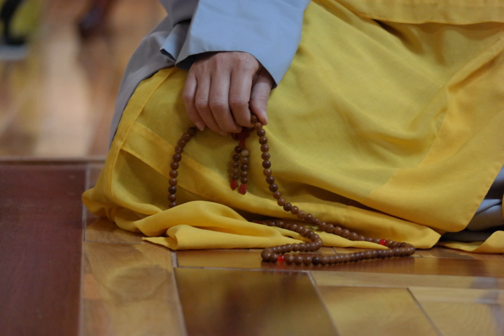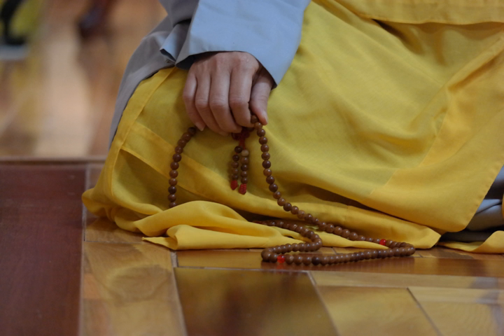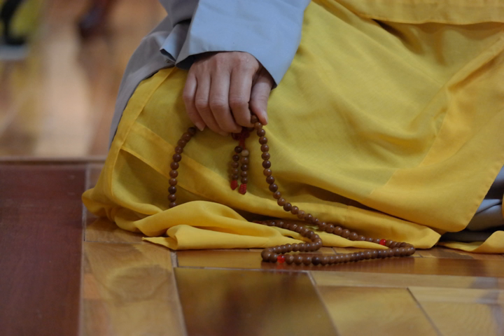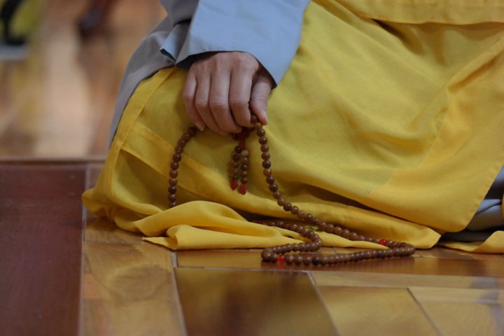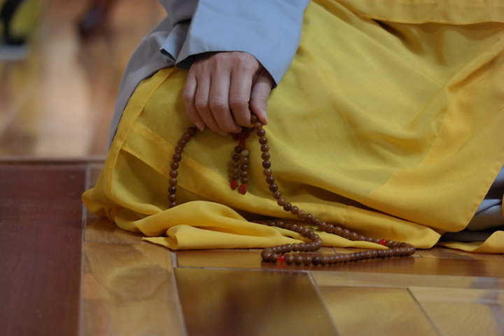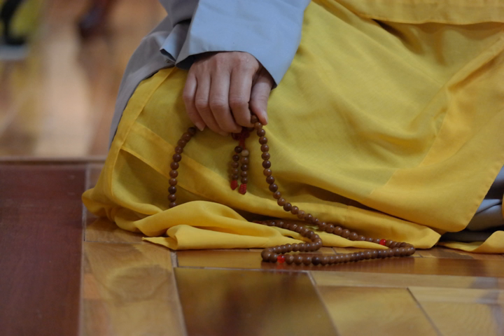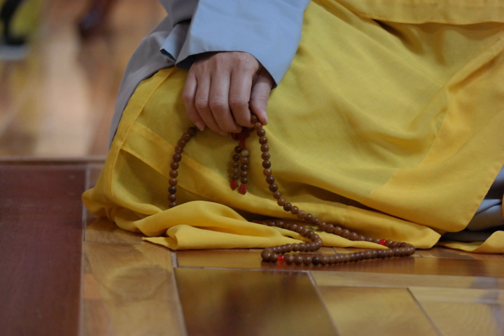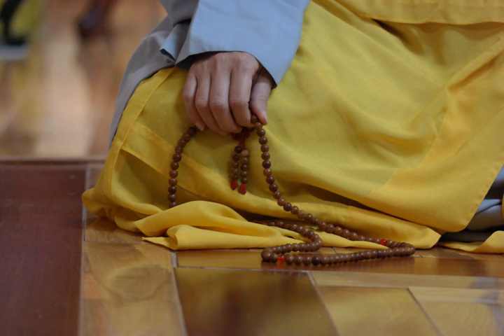Buddhist prayer beads | Wikipedia audio article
This is an audio version of the Wikipedia Article:
Buddhist prayer beads

- Socrates

SUMMARY
Buddhist prayer beads or malas (Sanskrit: mālā "garland") are a traditional tool used to count the number of times a mantra is recited, breaths while meditating, counting prostrations, or the repetitions of a buddha's name. They are similar to other forms of prayer beads used in various world religions and therefore the term "Buddhist rosary" also appears.
Conventional Buddhist tradition counts the beads at 108, signifying the mortal desires of mankind. The number is attributed to the Mokugenji (soapberry seed) Sutra wherein Shakyamuni Buddha instructed King Virudhaka to make such beads and recite the Three Jewels of Buddhism. In later years, various Buddhist sects would either retain the number of beads, or divide them into consecutive twos, fours, for brevity or informality.  A decorative tassel is sometimes attached to the beads, flanked by talismans or amulets depending on one's local tradition. Because prayer beads are often painted in pigment, various traditional schools attribute a consecration ritual by the Sangha to the beads, to "open the eyes" for the purpose of achieving Enlightenment unique to the Karma of each believer.